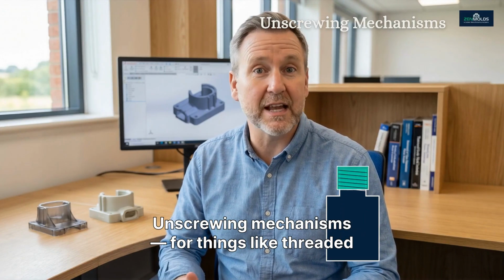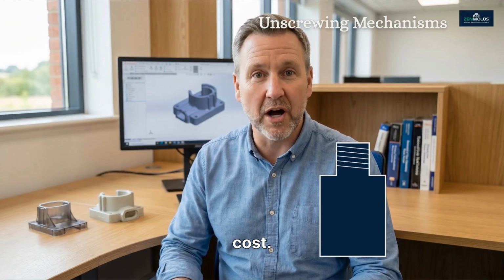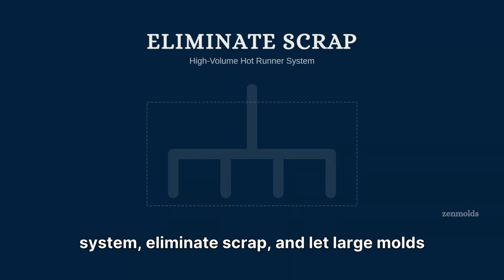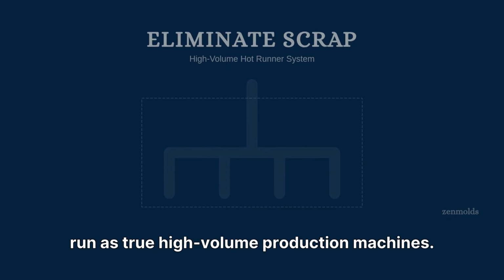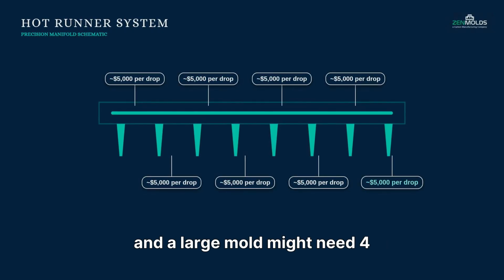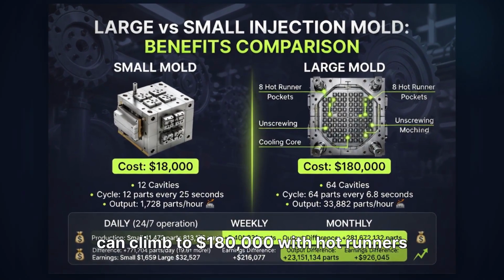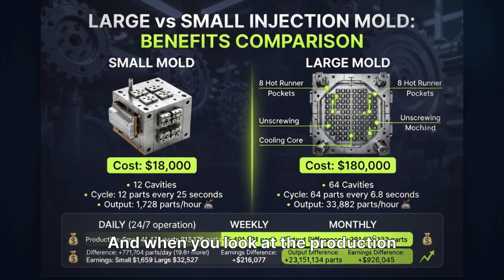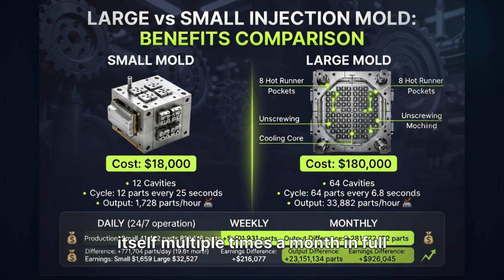What Determines the Cost of an Injection Mold